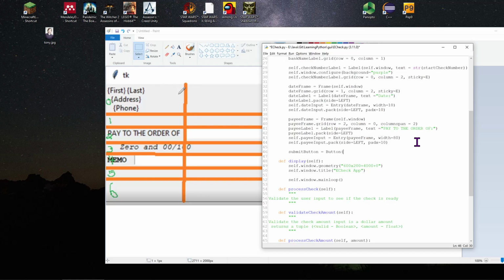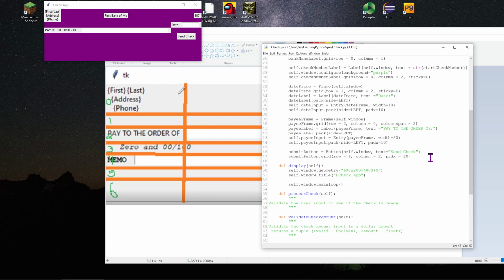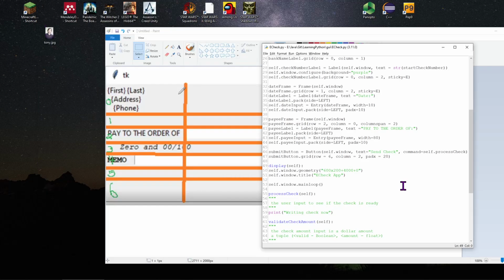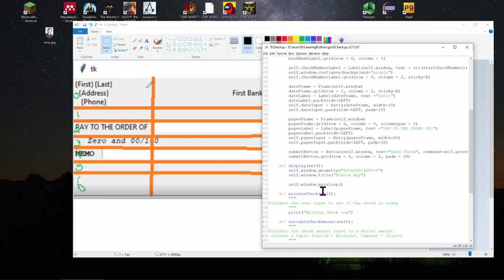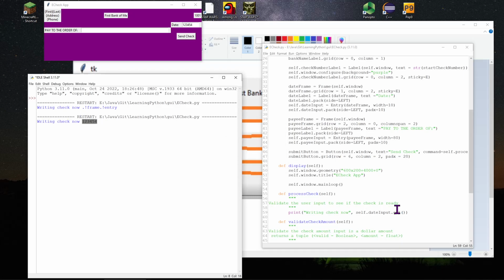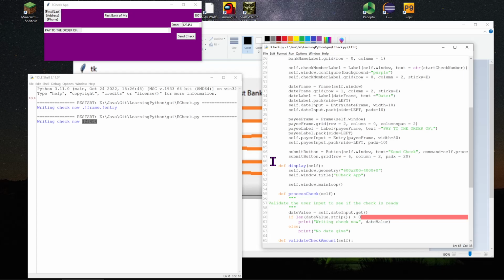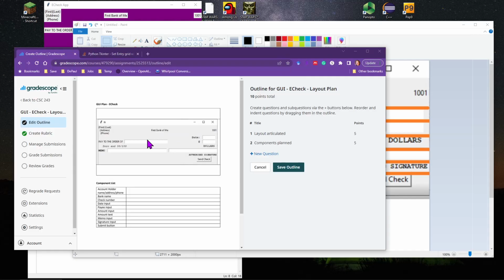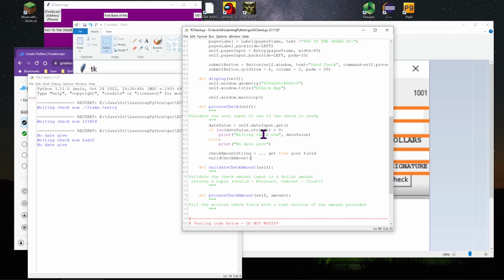ECheck Buttons and Validation